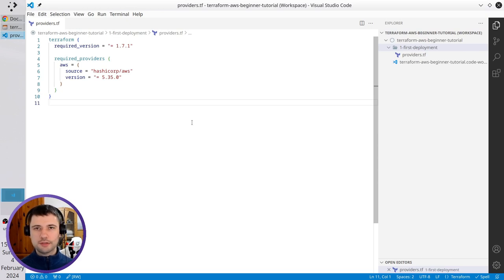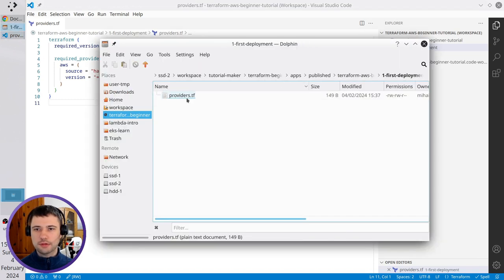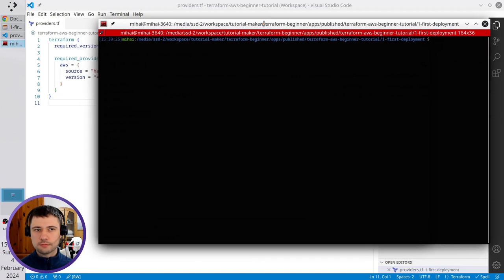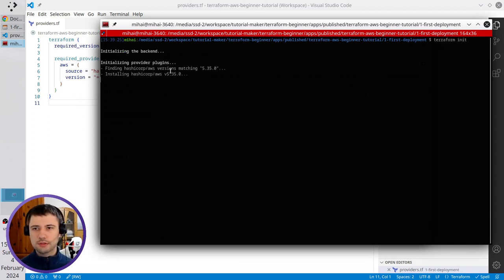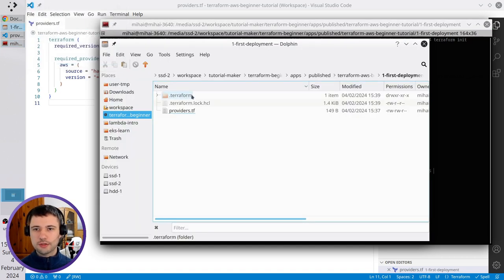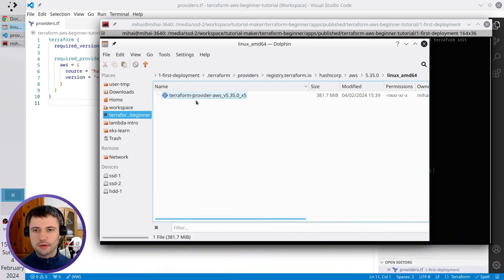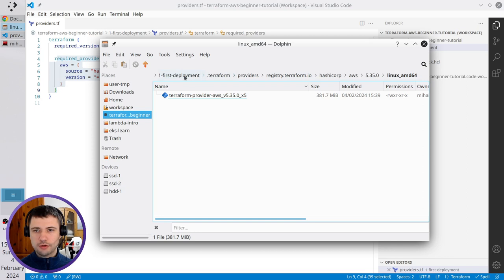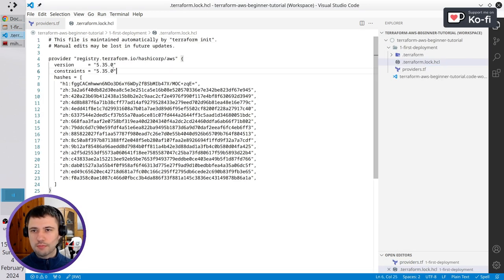Terraform+AWS, part 3.4 | Initialize terraform | Beginner’s tutorial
Chapters:
00:00 Initialize terraform
00:32 Check downloaded files

Special thanks to:
 • Adobe
 • Audacity
 • Canva
 • Kdenlive
 • OBS